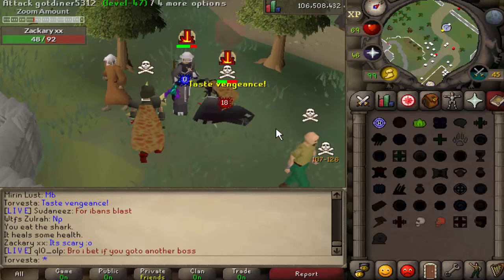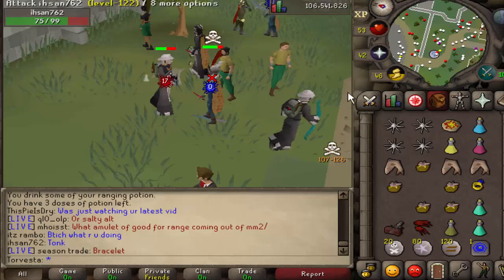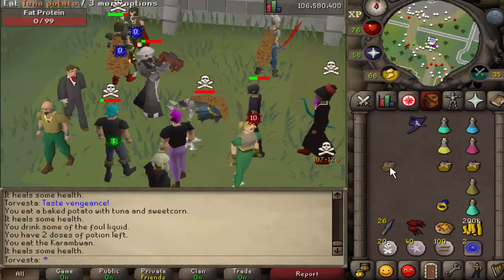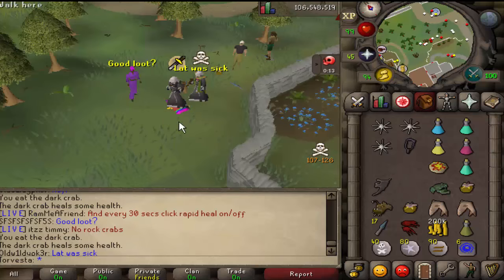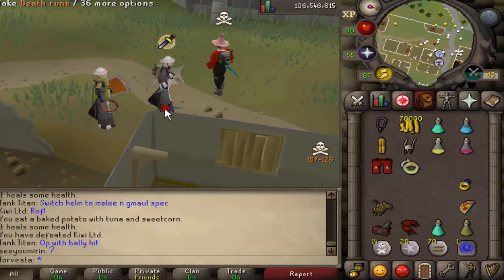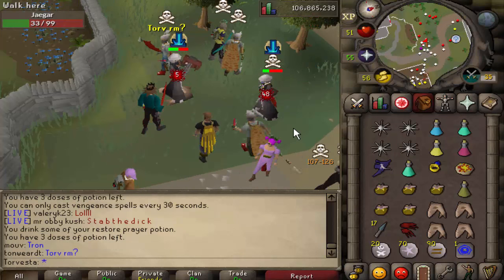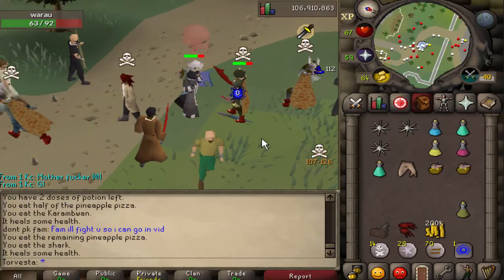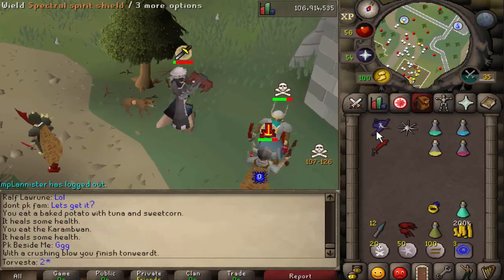Maxed Heavy Ballista Pking